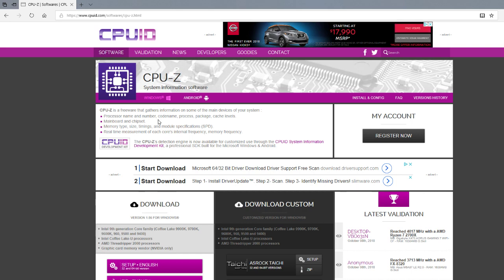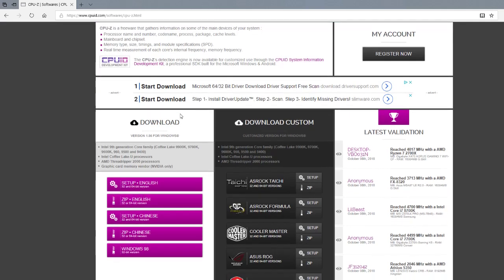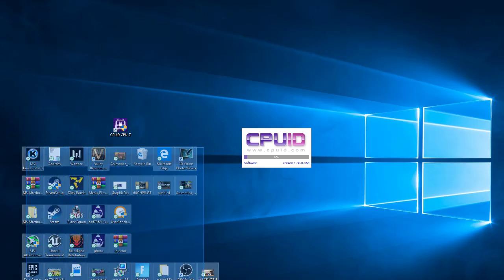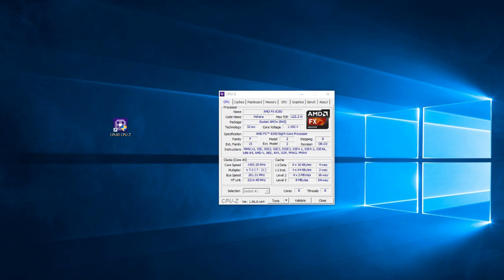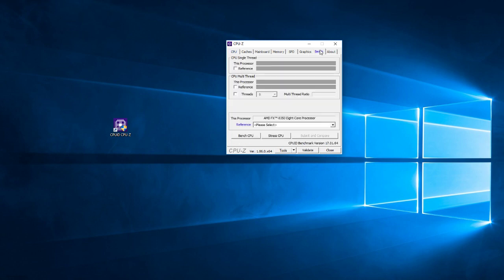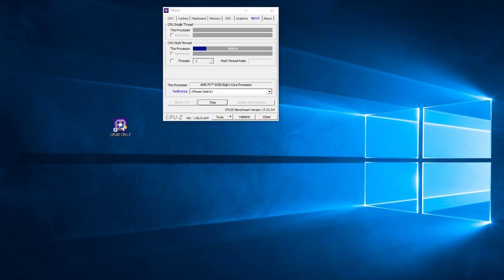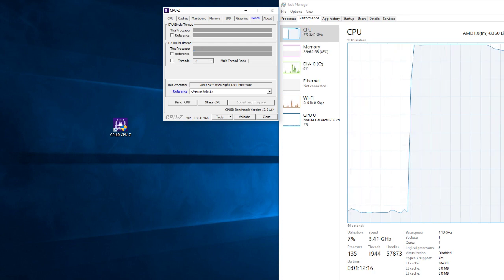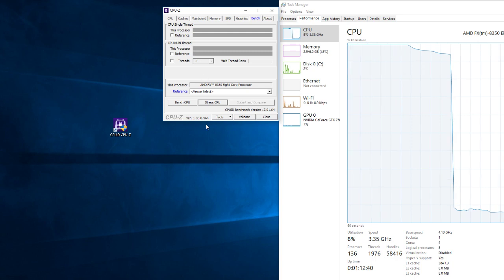TUTORIAL/HOW TO : CPU-Z Rundown | Stress Testing an Overclock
What's up guys hit that sub and Like button 😁😁👍👍👌👌👌💪💪

SPEC GAMING INFO
Requirements to join
300subs at least 😂💪
Rules: must have links to all members in description👇👇👇 go team💪💪
: no lieing stealing or disrespect or you will get kicked 😭😭☹☠
All current members :
Go sub to them !